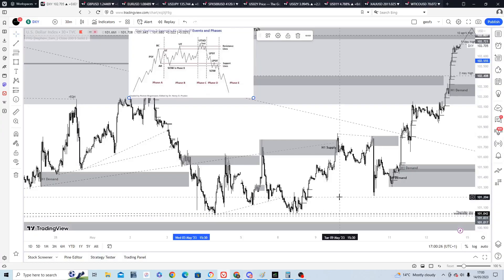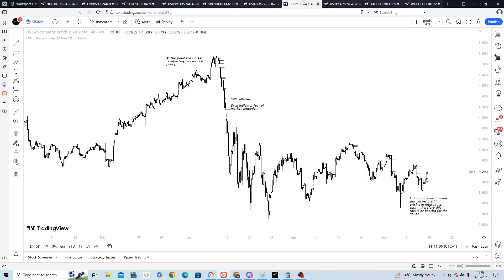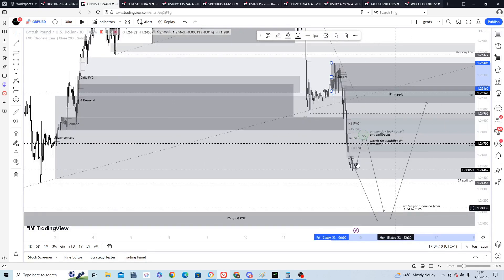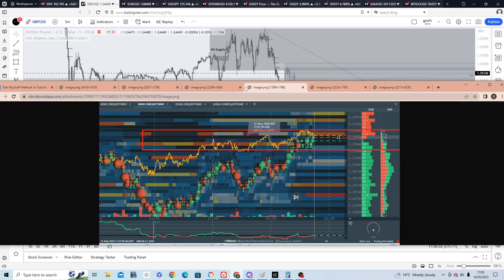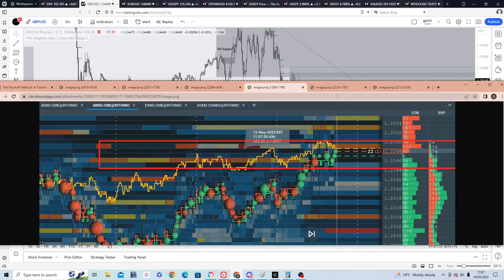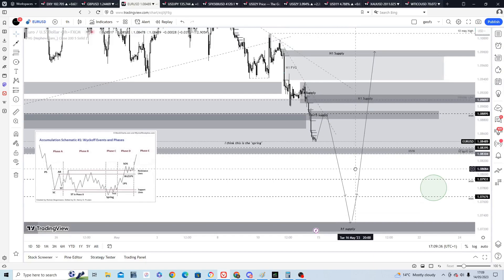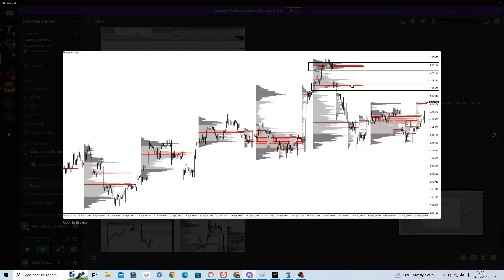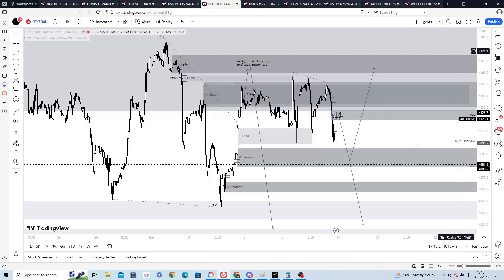Sunday Review - Dollar Index Upthrust after Distribution? - Bookmap/Order Flow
Want to learn how the market really moves and take your consistency to the next level? See our listing on WHOP for private discord with mentorship, signals, one-to-one guidance

forex trading
how to trade forex
forextradingstrategies trader
forex strategy
forex course
forex trading strategies
live forex
live forex trading
forex signals
trading forex
forex education
learn forex
forex market
forex trading strategy
live forex trade
forex lifestyle
live forex trading session